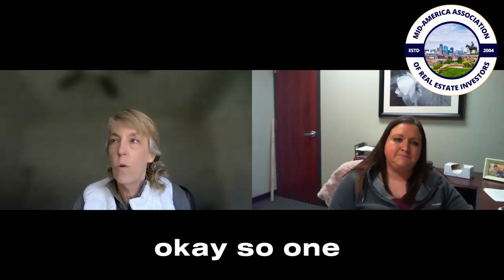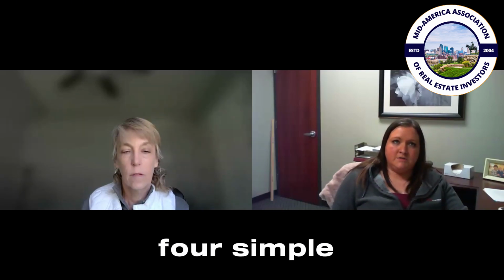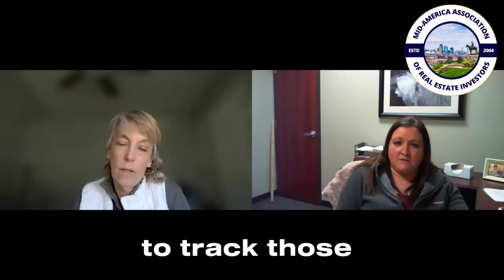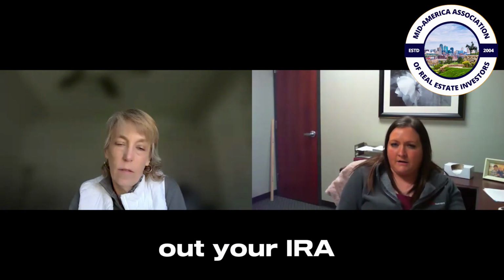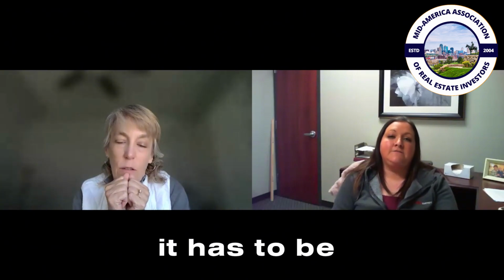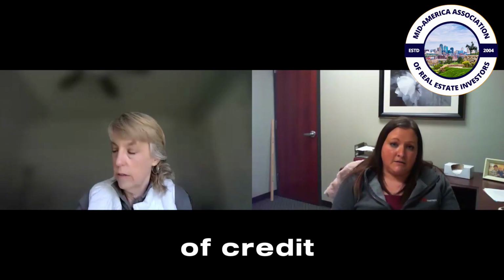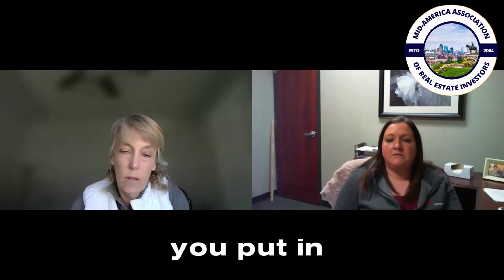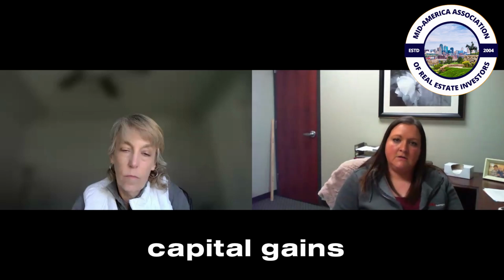Self-Directed IRAs: Real Estate Investing, Prohibited Transactions & More | MAREI Lunch & Learn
Discover how to use self-directed IRAs to invest in real estate in this MAREI Lunch & Learn interview with Kellie Griffith from CNB Custody. This high-level overview covers:
💼 What is a Self-Directed IRA
🏡 How to Buy Real Estate in Your IRA
🚫 Disqualified Persons & Prohibited Transactions
📝 Checkbook Control

👉 Want to connect with Kellie and learn more about self-directed IRAs? Visit CNBCustody.com for expert guidance!

📌 Want to learn more about real estate investing? for events, resources, and networking opportunities.